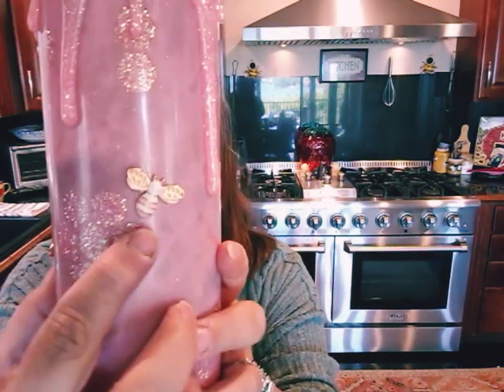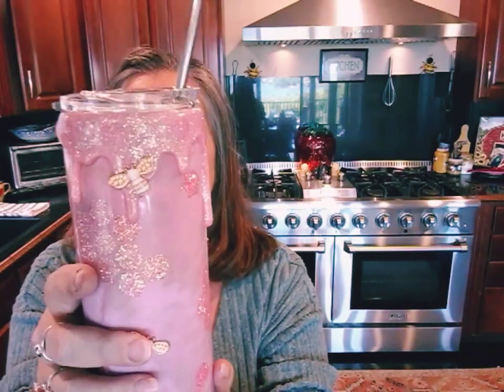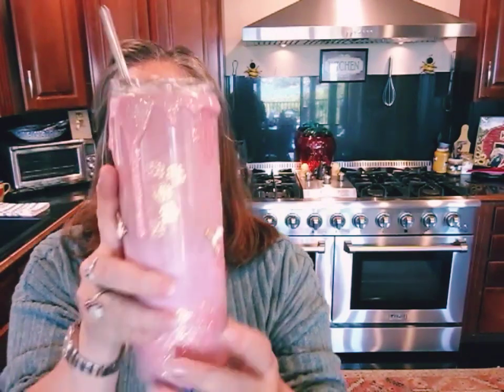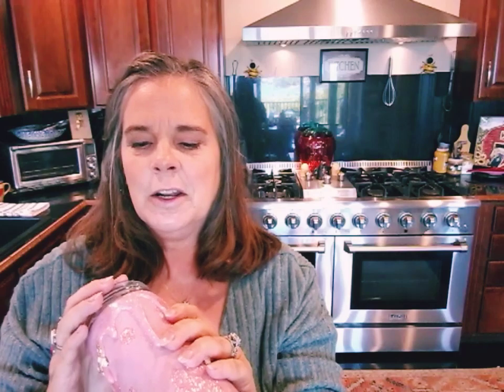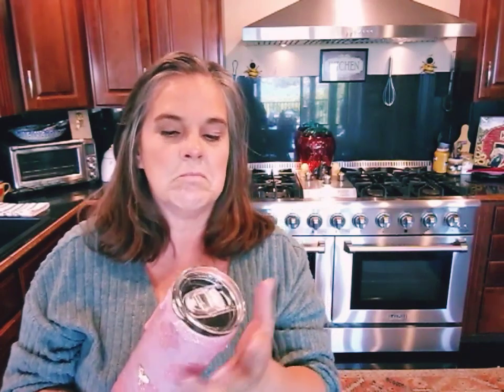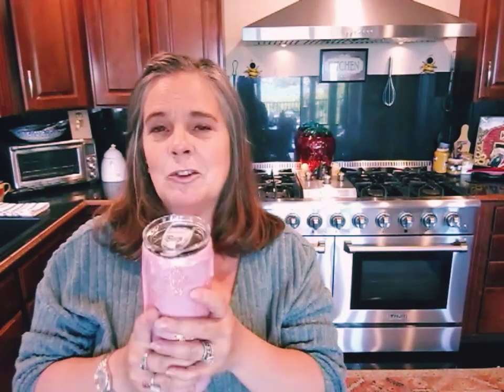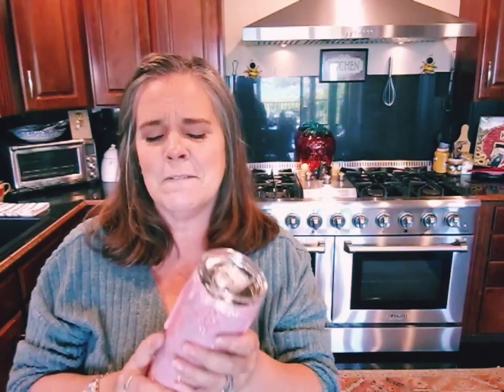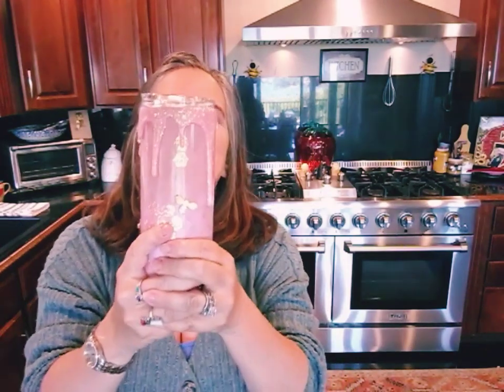Pink Bee Honeycomb Peekaboo With Drip @Heart Of It All Custom Creations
Watch "Heart of it All Custom Creations" on YouTube